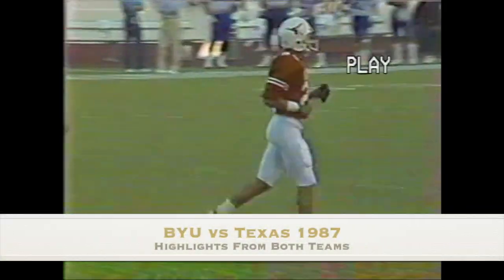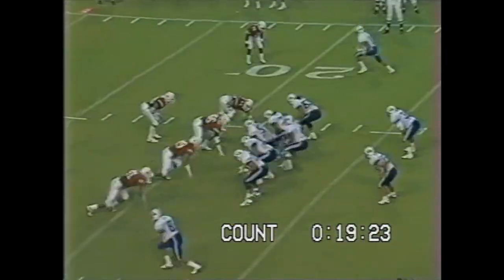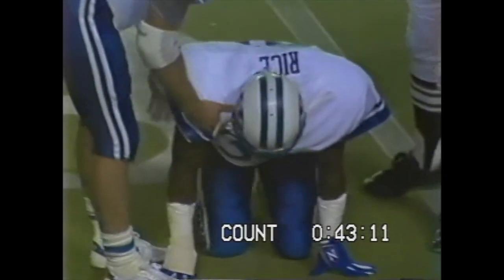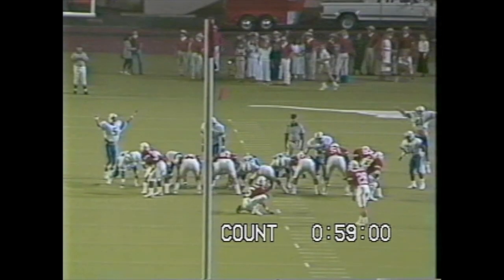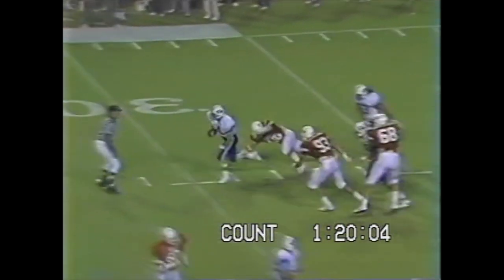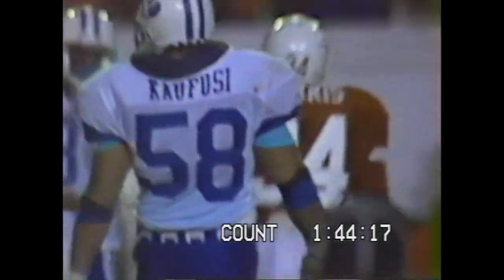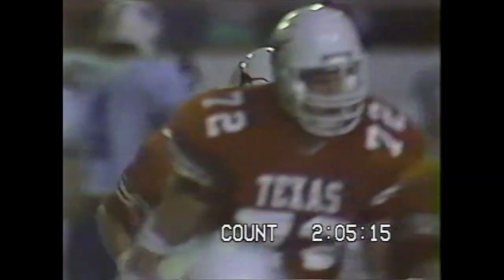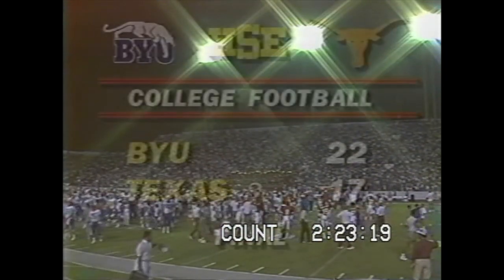BYU vs Texas 1987